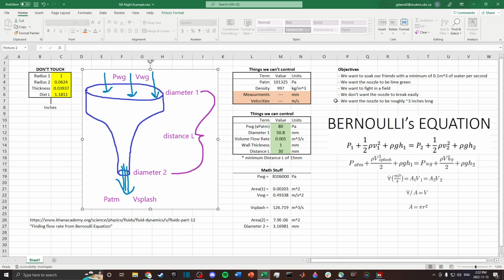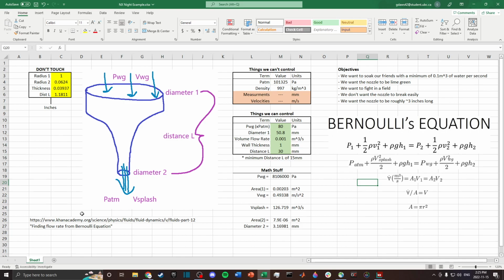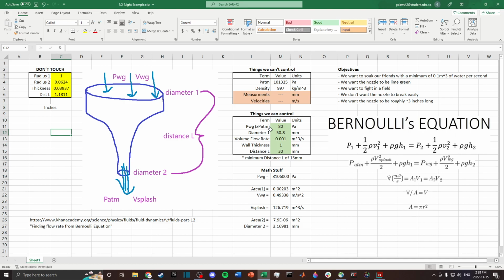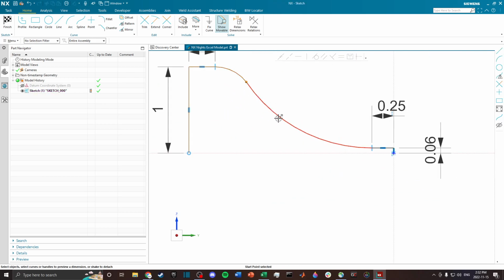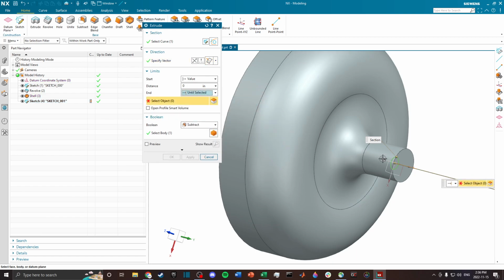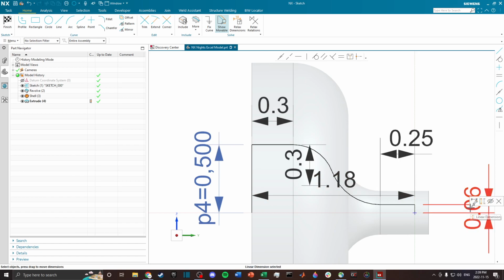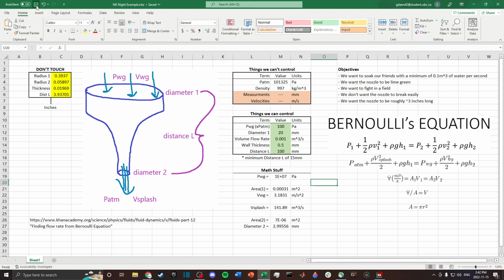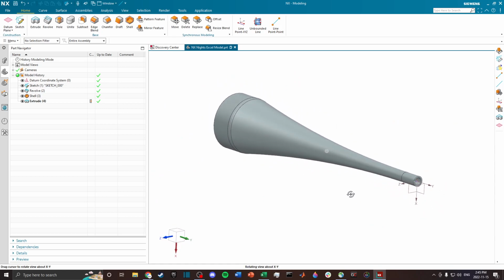NX Nights: 3 - External Excel Files In NX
A helpful guide to NX for those who lack experience in CAD programs. Tonight we go over how to link an excel file to NX in order to manipulate a part file. Meant for the UBC Okanagan Motorsports team.

The model and excel file were made for the purposes of this video only. They will not be shared.

Contact your chassis lead for any questions or assistance